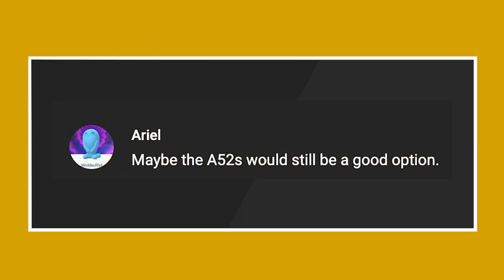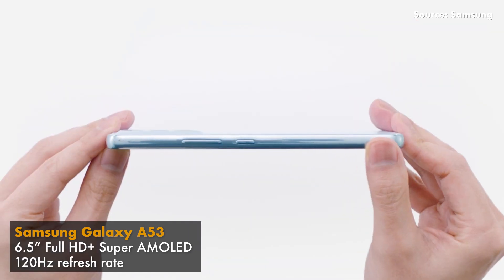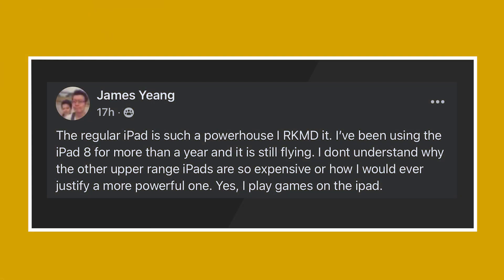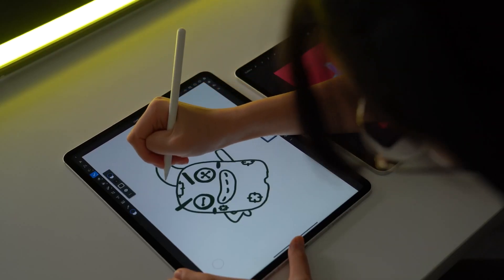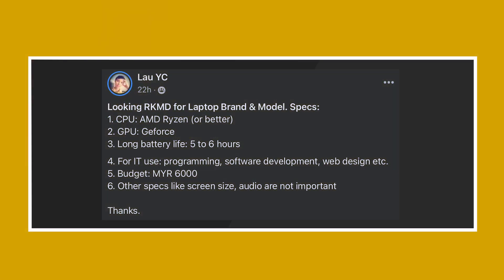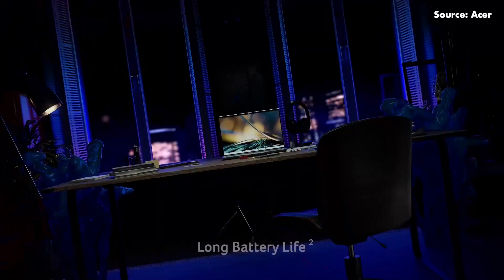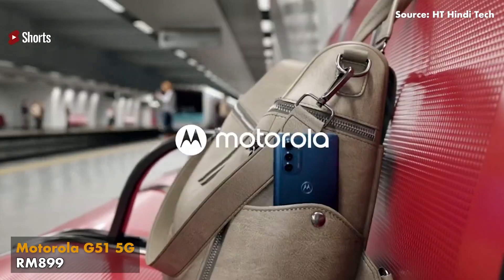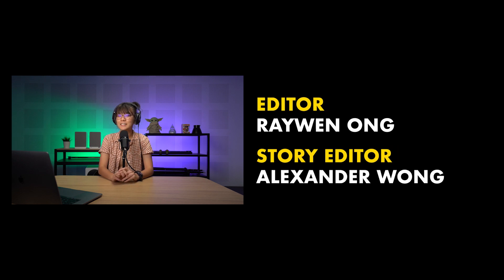What is the best stock Android phone for less than RM1,000? | Ask Us Anything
In today's episode, what’s the best smartphone without bloatware to get under RM1,000? And also is it a good choice to get the iPad Air or the Pro even though the regular iPad is powerful enough? All of these and more on today's video.

TIMESTAMPS:
0:00 - Intro
0:28 - Samsung Galaxy A52s vs Samsung Galaxy A53
01:54 - Regular iPad vs iPad Air & iPad Pro
03:19 - Acer Swift X
04:41 - Best stock Android smartphone for less than RM1,000